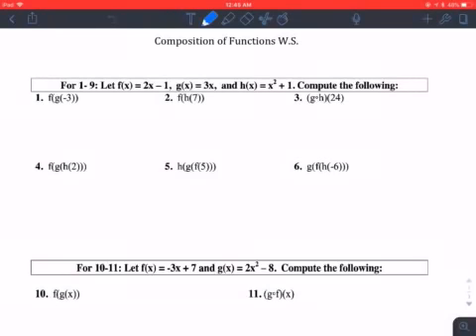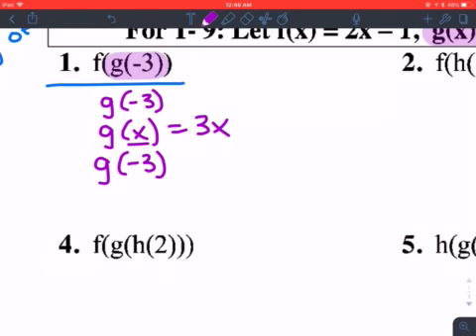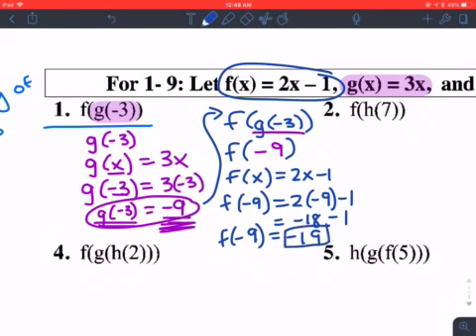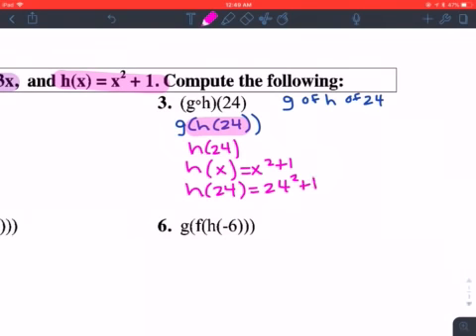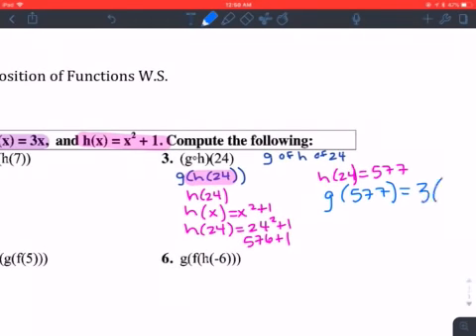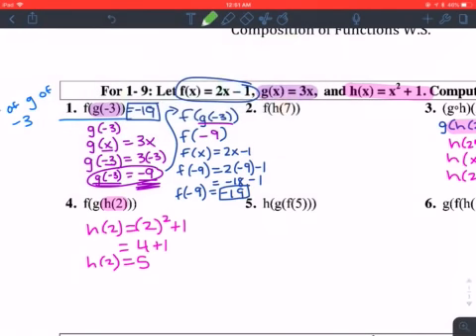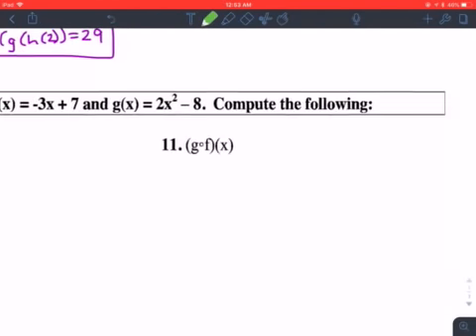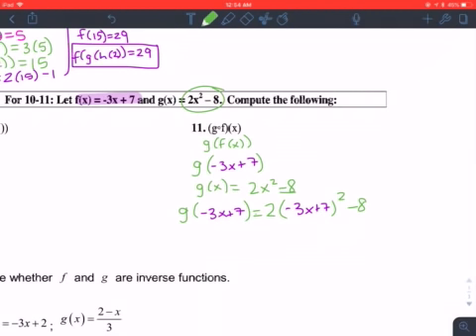9/18 opposition of Functions to Determine Inverses Part 1